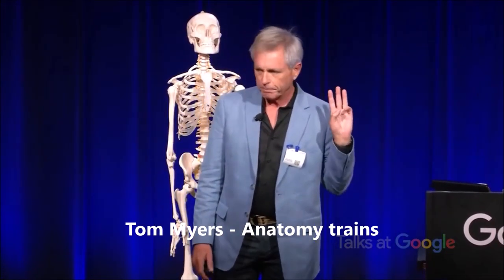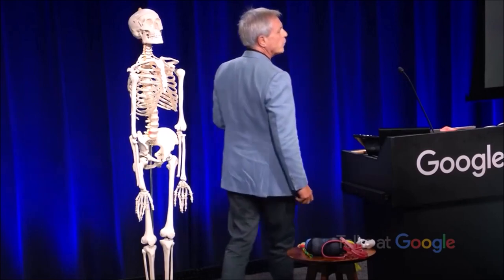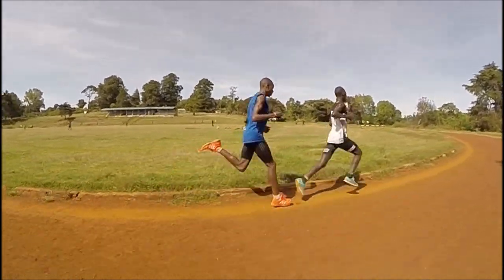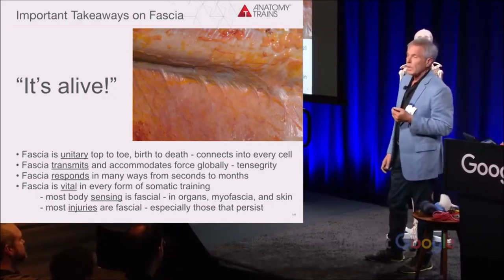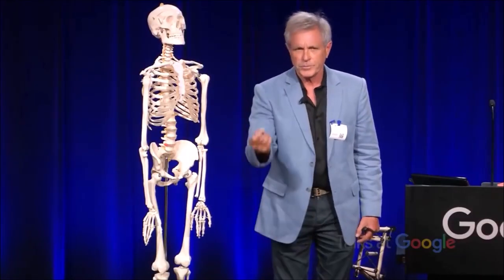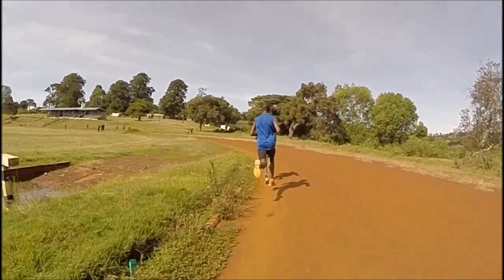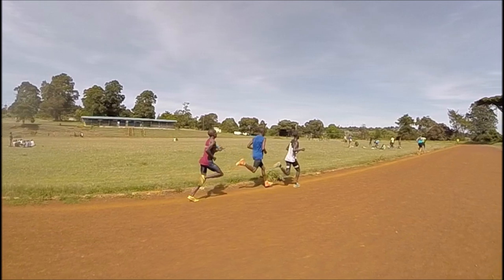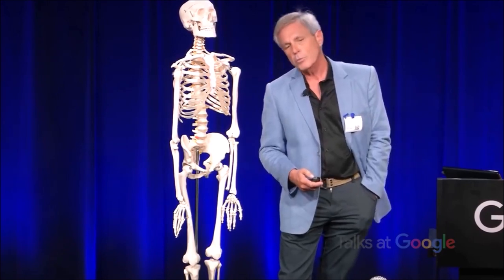Fascial running (2) - Tom Myers, ITEN, Kenya 2016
The material presents excerpts from a lecture by Tom Myers, author of Anatomy Trains. In the background you can see the running movement at the Kamariny stadium in Iten, which I recorded during my stay in Kenya in 2016. The video shows Jorum Lumbasi Okombo, a Kenyan in a blue T-shirt during his speedwork.